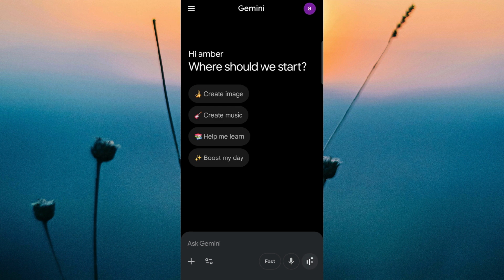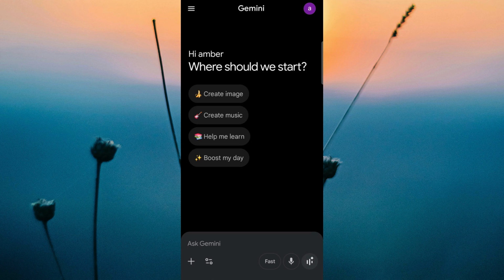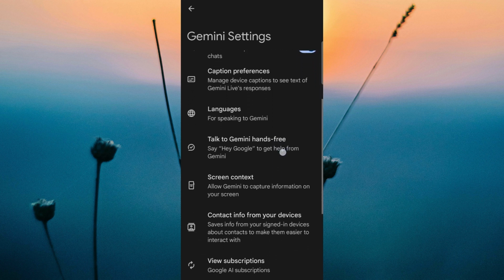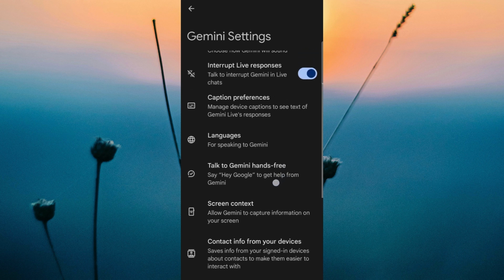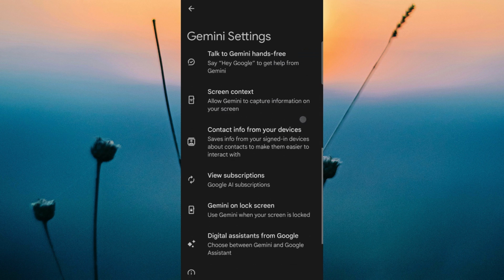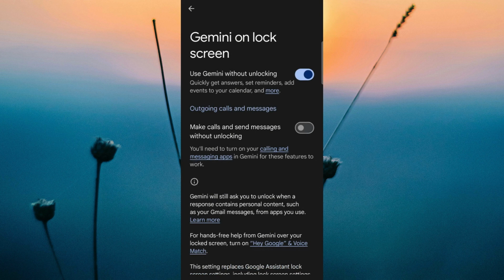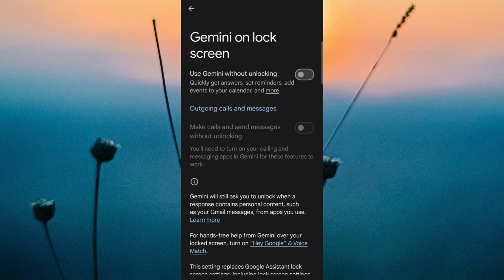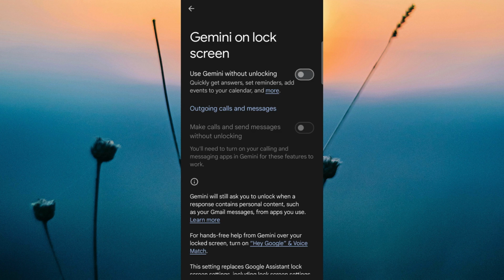How to disable Gemini on lock screen (full guide 2026)